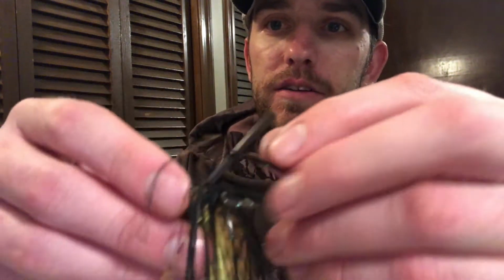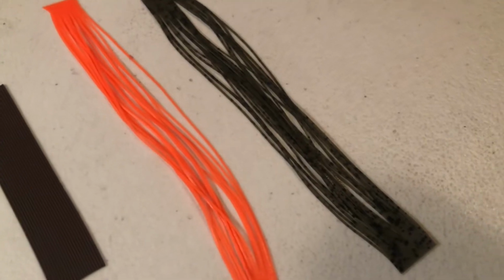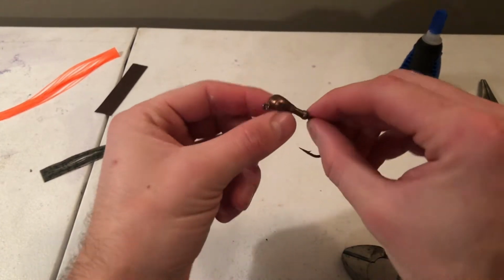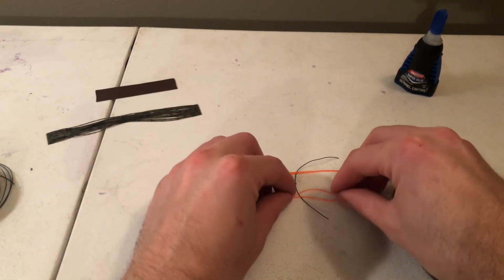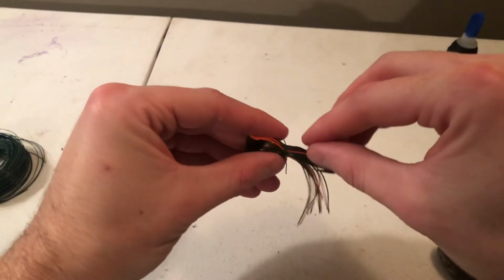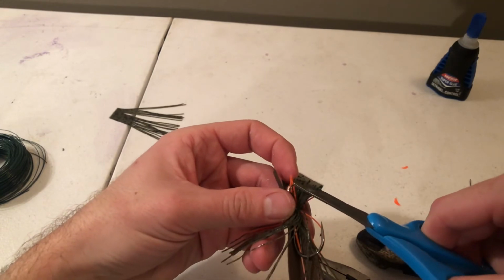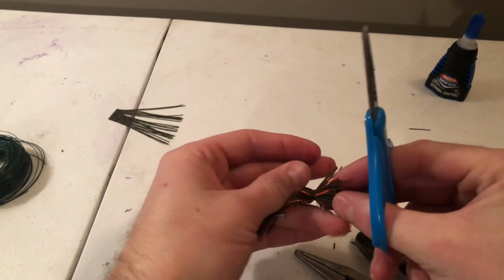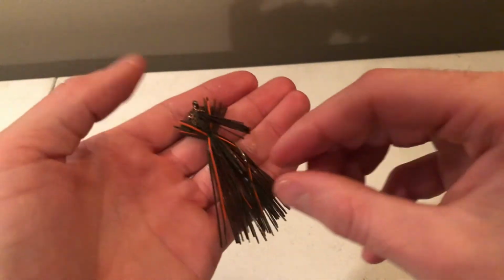MAKE YOUR OWN JIGS (How to Wire Tie a Finesse Jig)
This video goes over how I wire tie a jig.

Thanks!
Josh